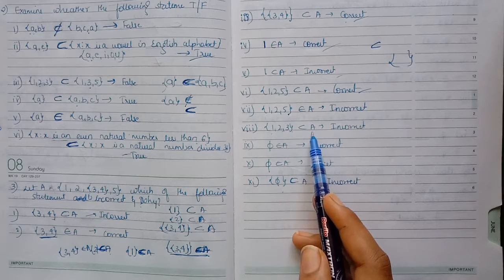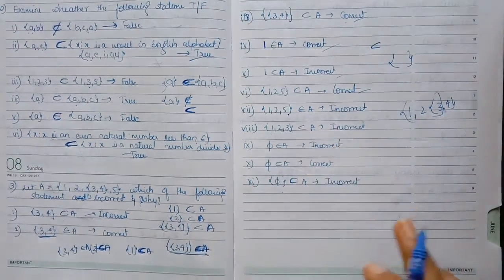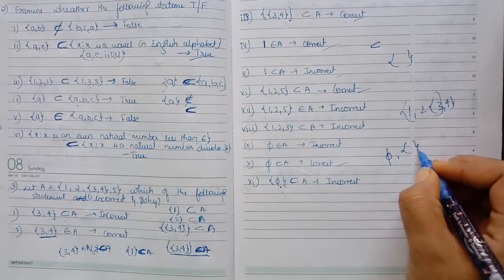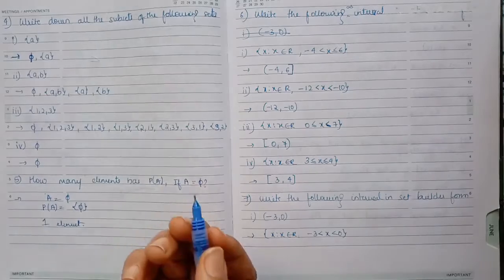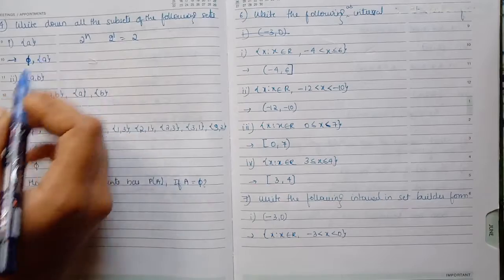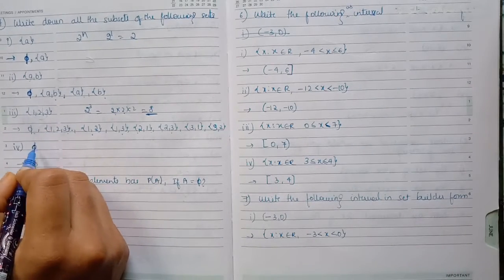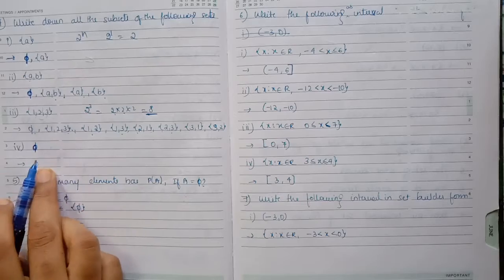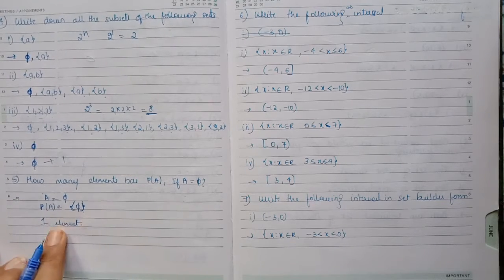Sets Class 11th NCERT solutions of exercise 1.3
Hi guys. .
In this video I'm going to solve the exercise 1.3
Hope you like this video. If you have any queries let me know it in the comment section.